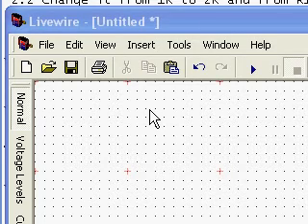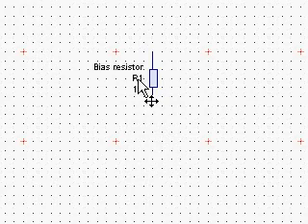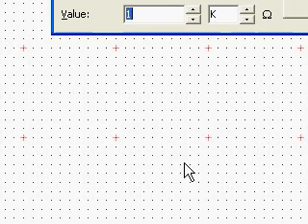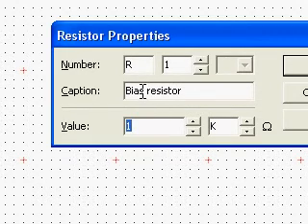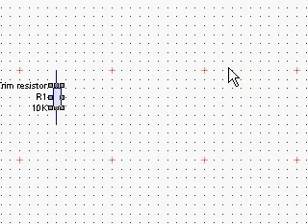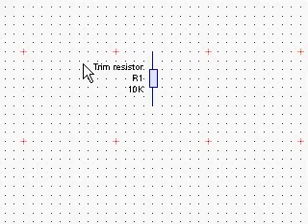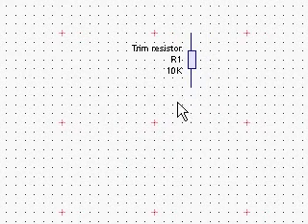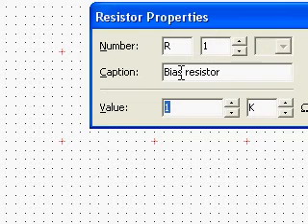Livewire bug #2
The vid shows that the Undo function is flawed and does not change the screen values when the 'Undo Properties - Ctrl +Z' is used.